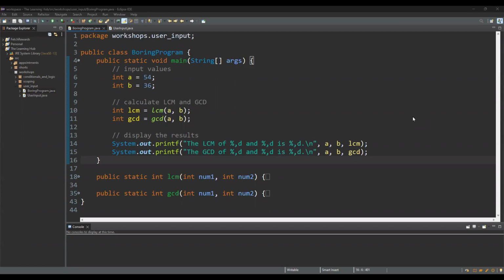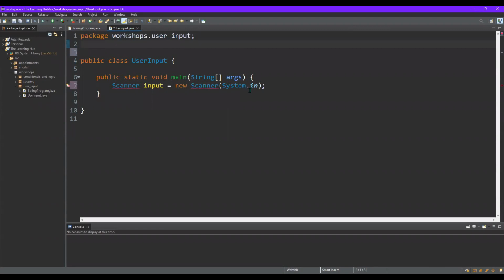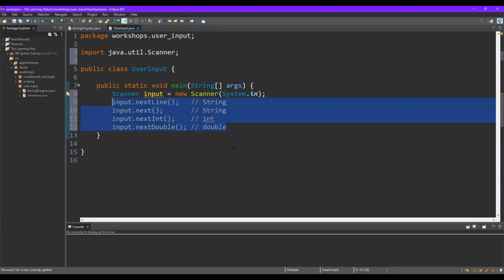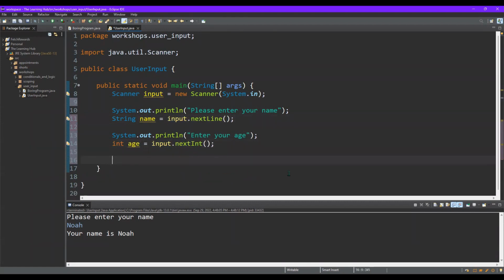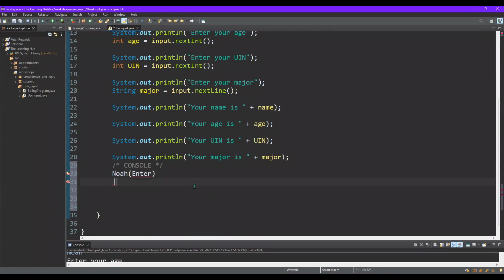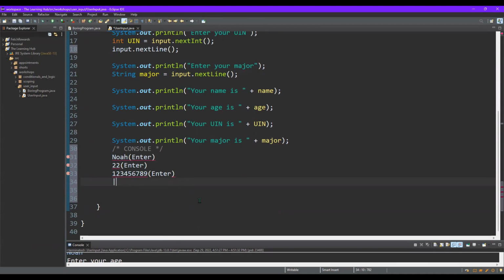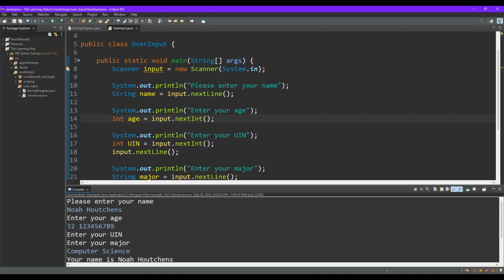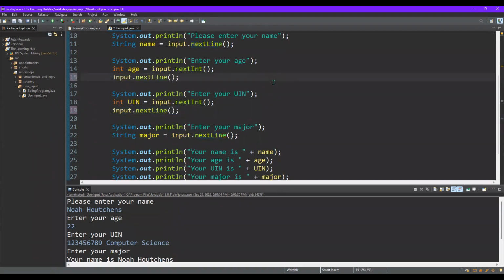User Input Workshop (Fall 2022)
Learn how to make your programs dynamic by allowing the user to enter their own data every time it runs.
This workshop was recorded live via Zoom on September 29, 2022